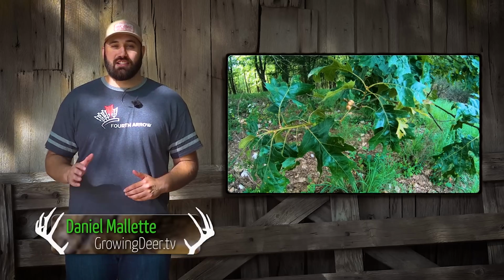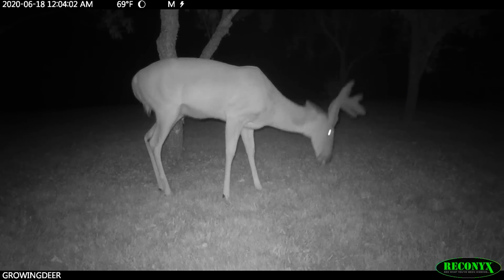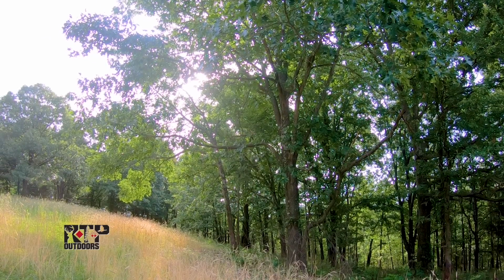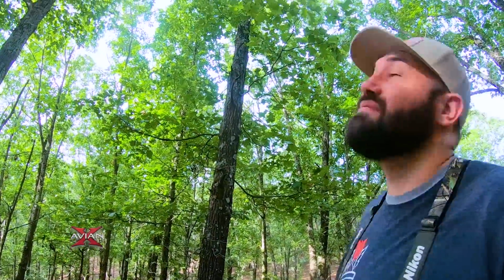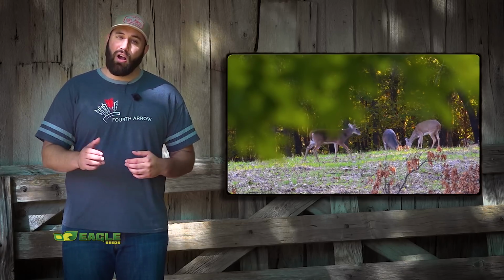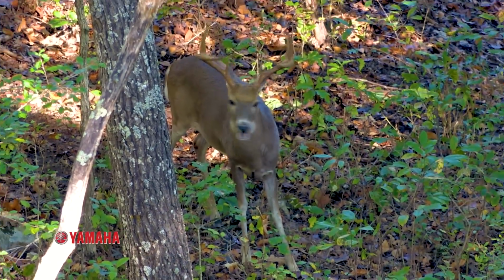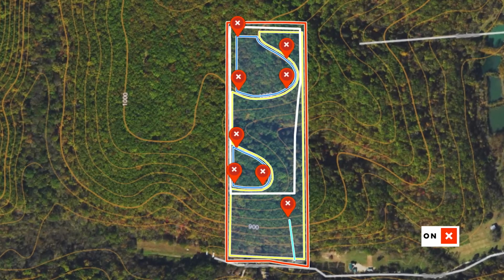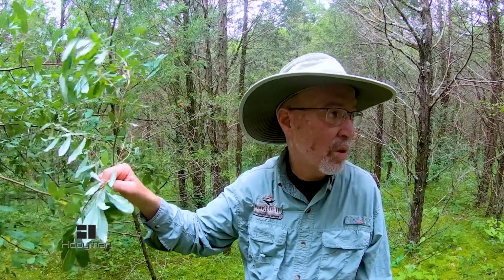Scouting Tips: Where Will the Deer Be in the Early Season? (#556)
Daniel shares tips on scouting now for the best trail camera and hunting stand locations! See why one tree may be the hot spot in the forest for a better tasting and more abundant source of acorns. Spending time now scouting for these food sources can lead to tagging a good buck during the early season!

Plus, Grant guides a hunter on how to improve his hunting property with timber stand improvement and controlling invasive autumn olive and multiflora rose.

Topics covered: summer fruits for trail camera locations, acorn scouting, oak identification tips, weather impacts on acorn production, why deer prefer white oak acorns in the early season, scouting for stand locations,

 The tips and techniques Grant shares here can help if you're hunting public or private land. Bottlenecks, food sources, wind direction, best places to put hunting stands, and more.

At GrowingDeer.tv we're all about showing hunters what we are doing each week in the field as we work on our Proving Grounds and others to have better deer hunting! If The hunting strategies and techniques we show can be used if you are hunting public or private land. Our farm has wild, free-ranging deer. If we can grow big antlers on these tough Ozark Mountain bucks, you can too! Good wildlife management tactics, deer management, and food plots with regenerative ag techniques that build better soils! Watch our weekly episodes to see what we're doing, the advice that Dr. Grant Woods (Ph.D Wildlife Biologist) has to share along the way.

Start 0:00
Scouting 0:38
Scouting Acorns 2:34
That ONE Tree 4:11
Hunting Strategy 6:41
Red Vs. White Oak 8:00
Habitat Management 10:14
Cedar 10:28
Autumn Olive 11:04
Multiflora rose 12:17
Oklahoma Update 12:55
July 4! 13:34